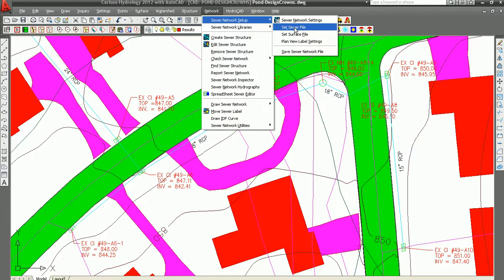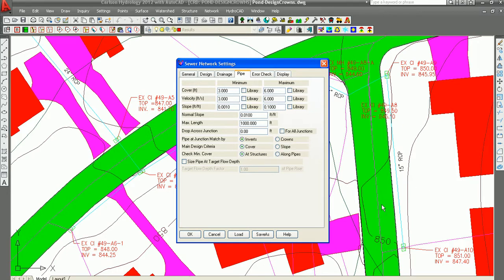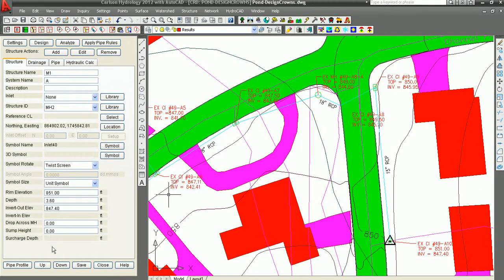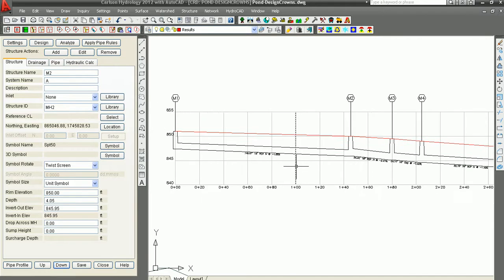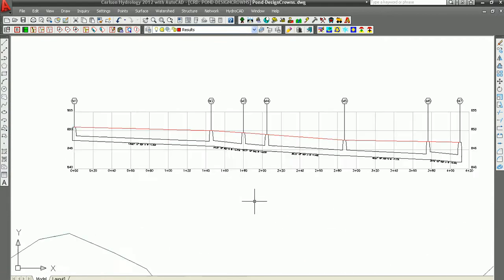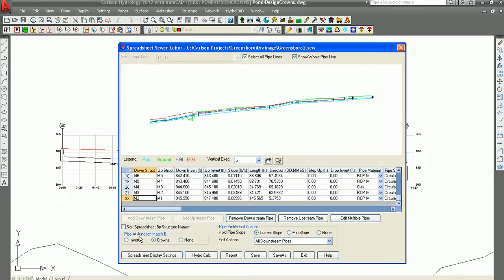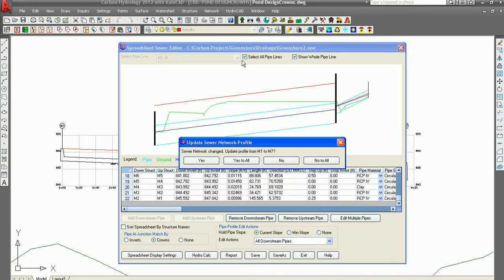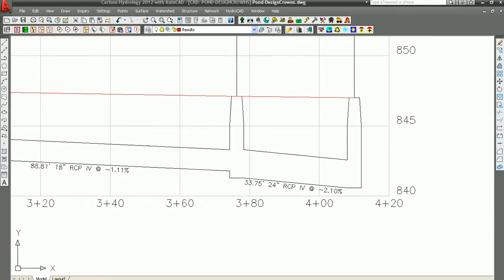Sewer Pipe Global Edits